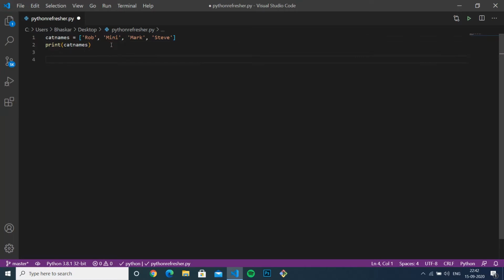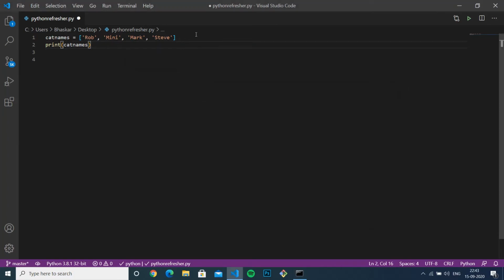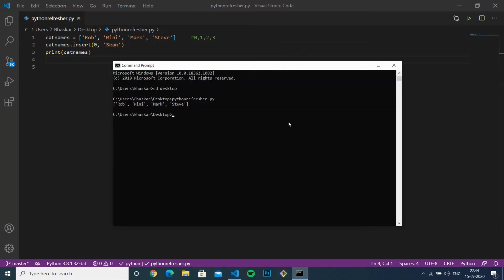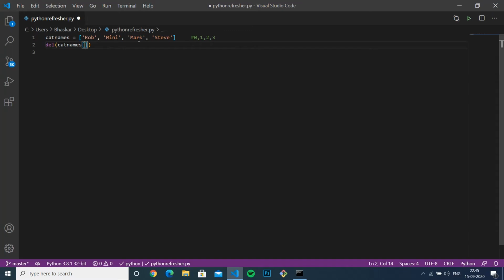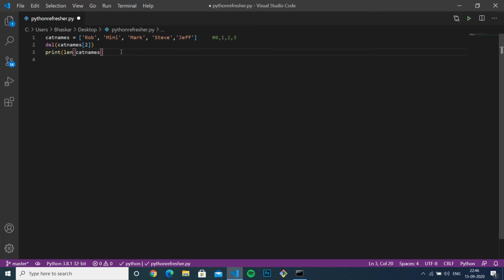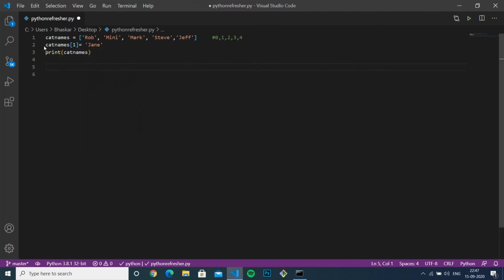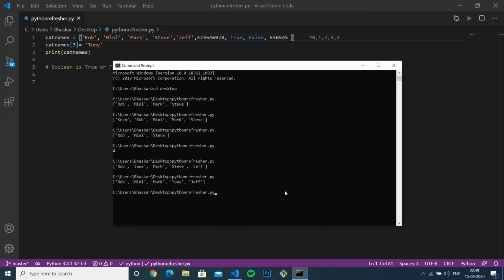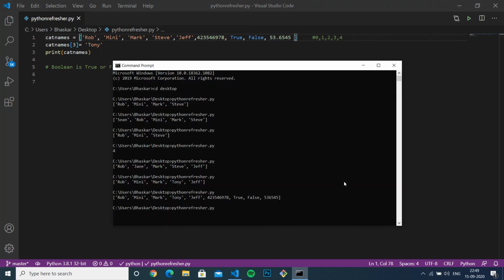FreeCourseOnPython (For Beginners) 2020 Lists |PyProTech| #5